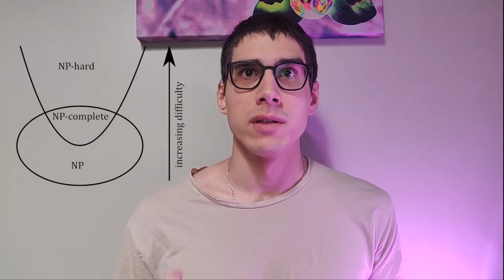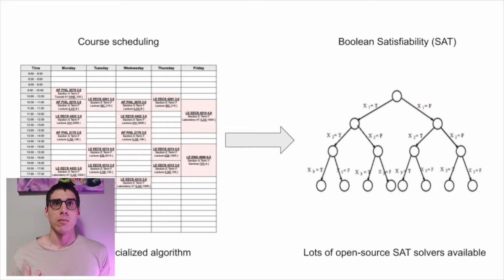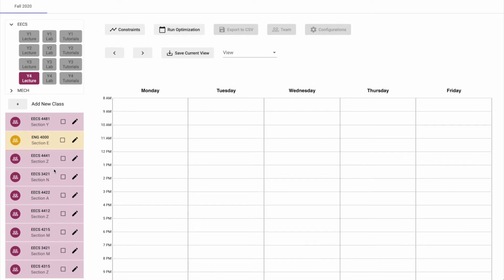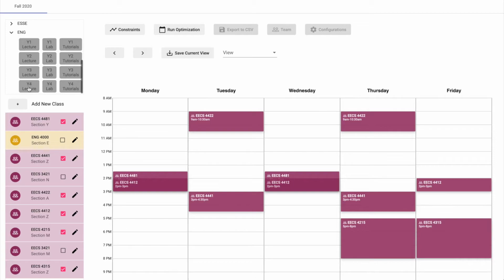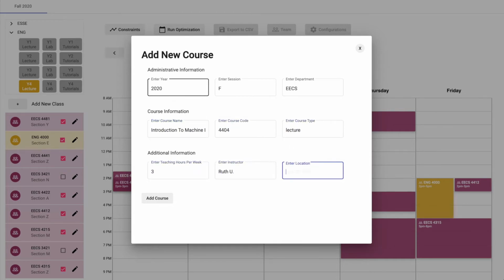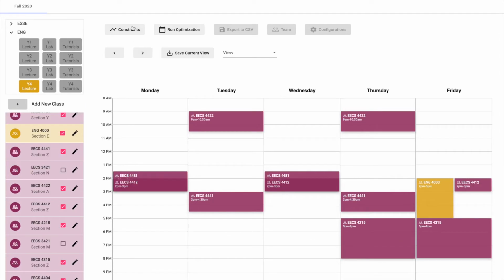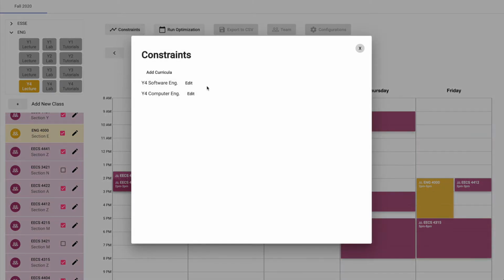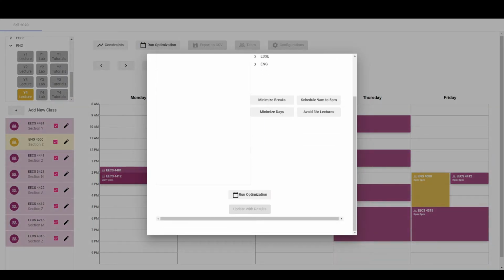Timetable Scheduling Optimization - Spare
Lassonde School of Engineering Capstone Project, FW 2020

Created by:
Nhi Vuong
Yassin Mohammed
Fahad Khan
Maxim Mikhailov
Connor Dear
Rajvi Chavada
Connor Ahearn
Jeremy Winkler